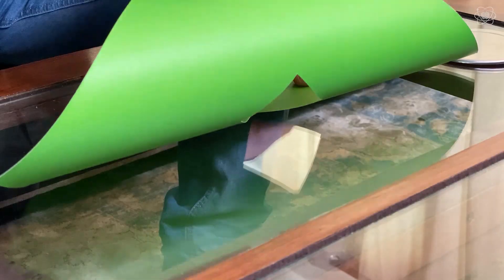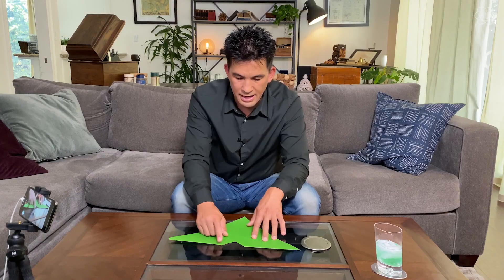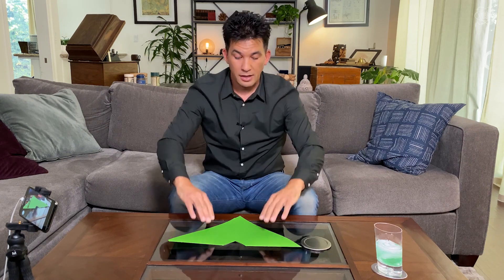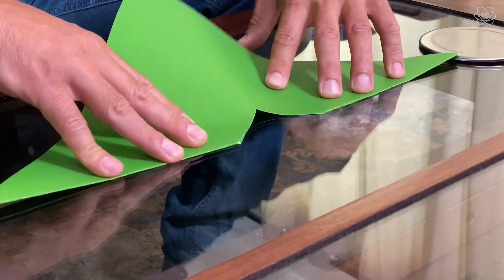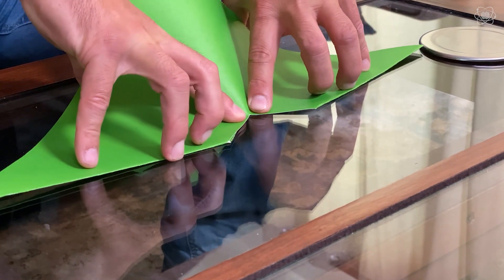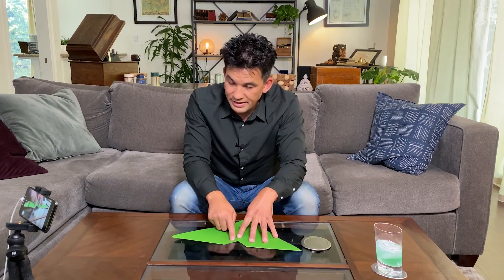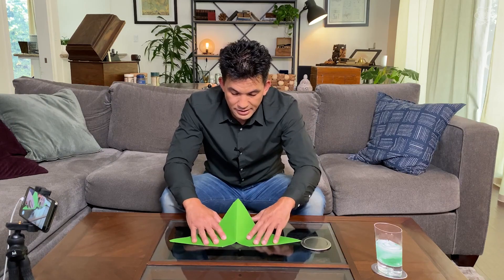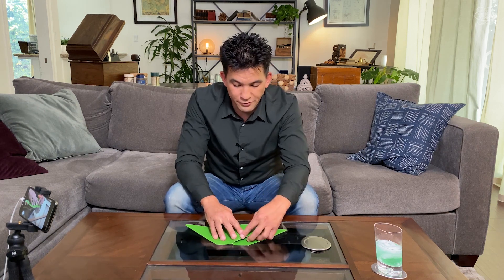Geometry & Another Dimension: Pass One Object Through Another! | Impossible Science At Home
The knowledge of geometry & another dimension gives you the power to pass one solid object through another solid object! Watch this episode of Impossible science At Home with Jason Latimer and comment what experiment you'd like to learn next!

WHAT YOU NEED:
Round Coaster
Paper
An Alternate Dimension?!?

Safety Notes:
- Adult supervision recommend
- Passing a glass through a table is an illusion.  Do NOT try this at home.